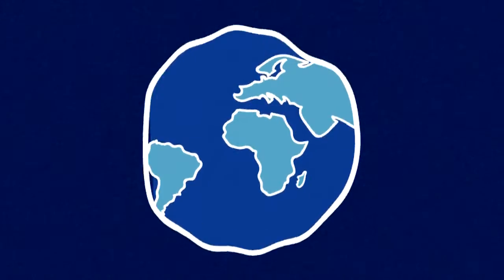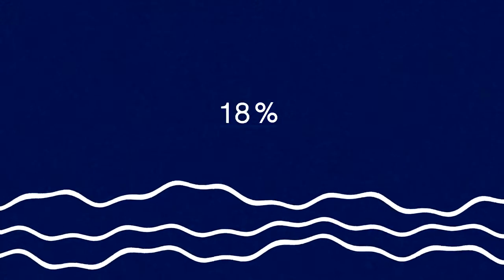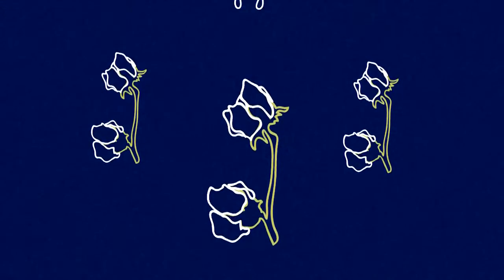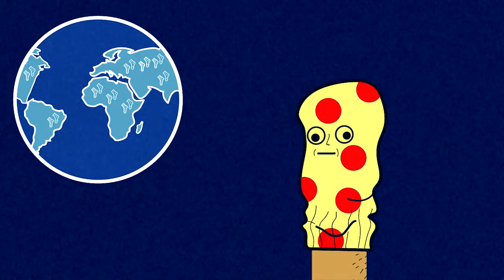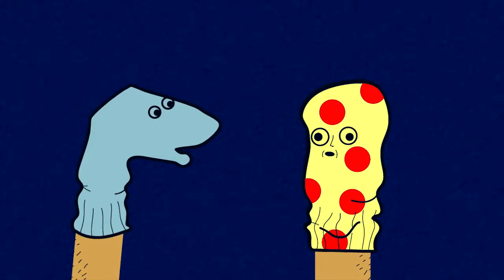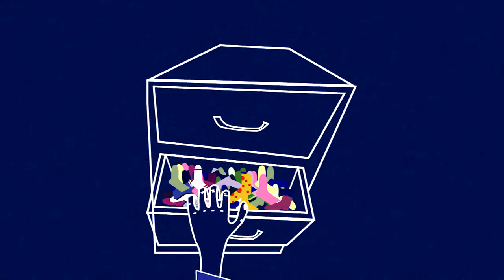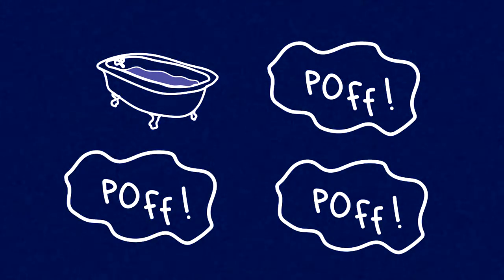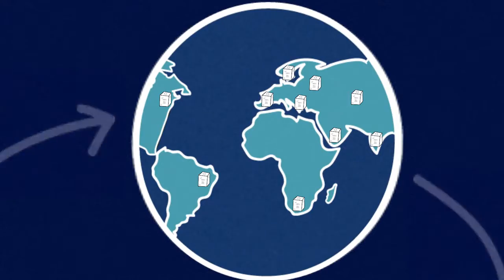Recycled socks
Happy Socks Case Film